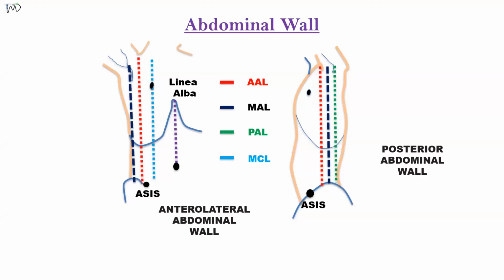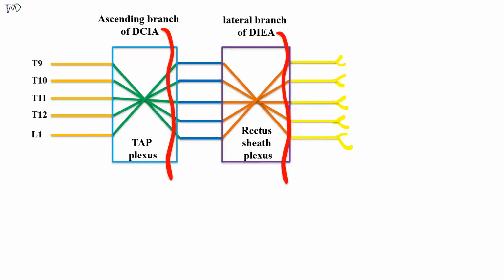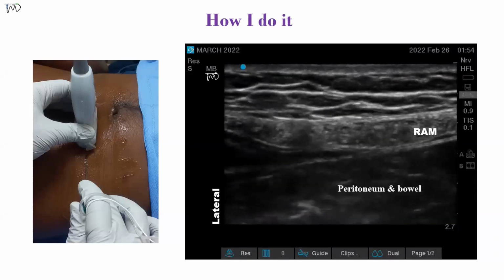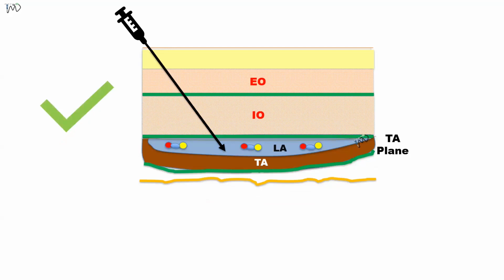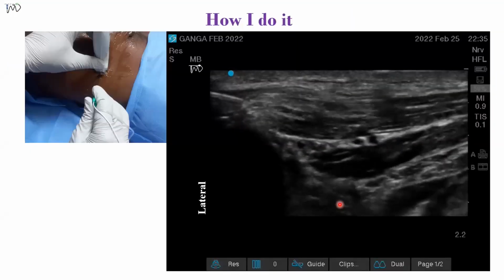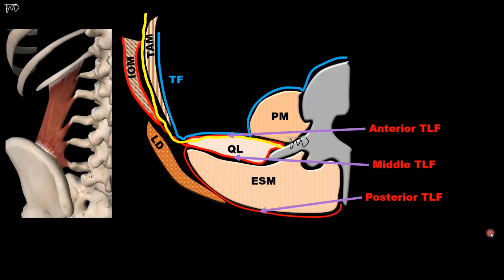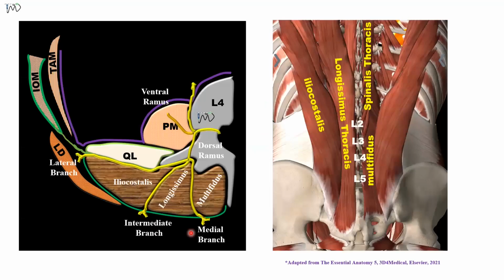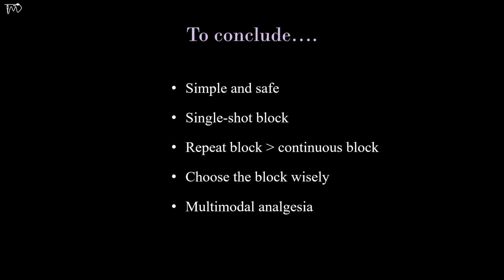Abdominal Wall Blocks | Truncal Blocks | Essentials of Our Current Understanding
In this video, I have presented on current understanding of various Abdominal wall blocks. Recently, I have presented this topic at the CME on Regional Anesthesia organized by the ISA Nashik branch.
Abdominal Wall Blocks & Essentials of Our Current Understanding: Abdominal Wall Blocks